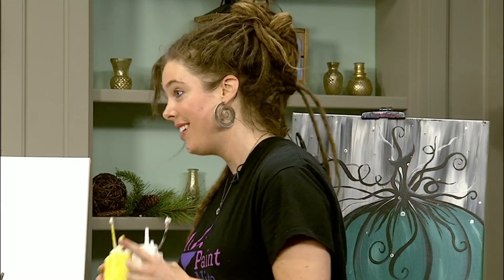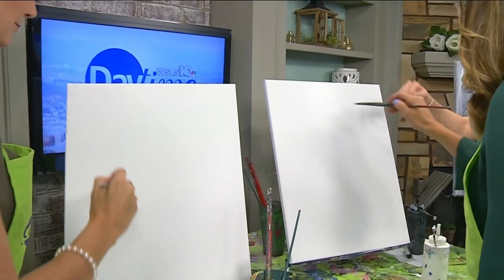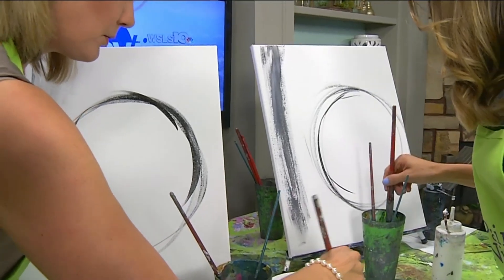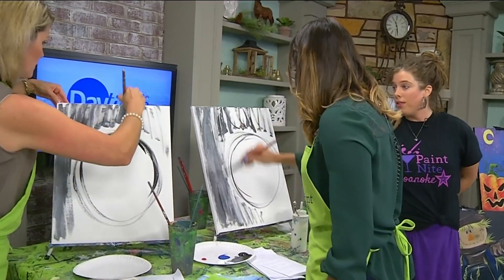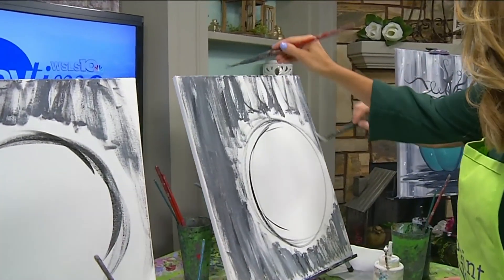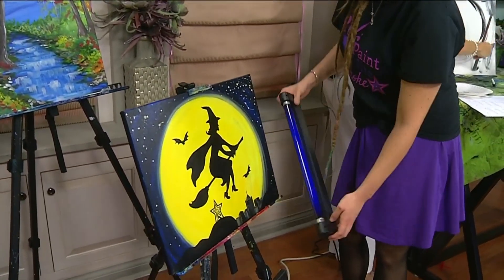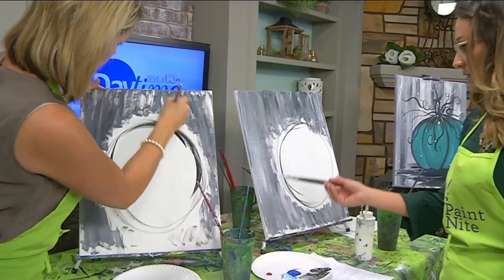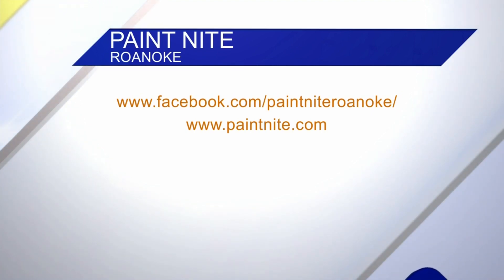Paint Nite Roanoke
Roanoke Paint Nite has been running since 2014 and has hosted over 500 events in some of Roanoke's hottest wine and dine spots.  Where you can go to attend a fall or Halloween Paint Nite!